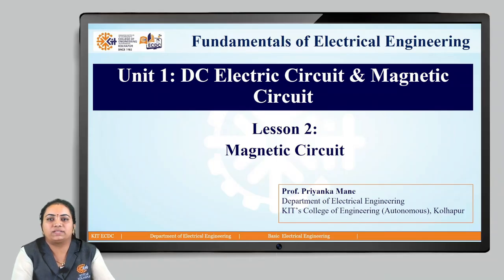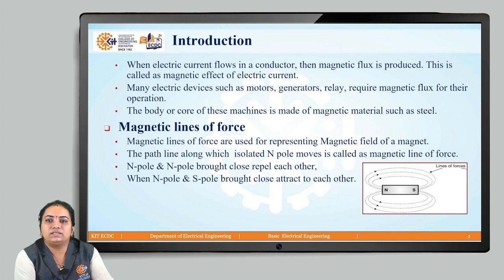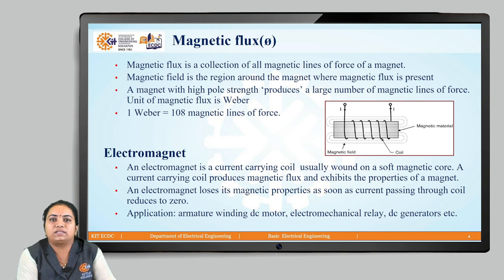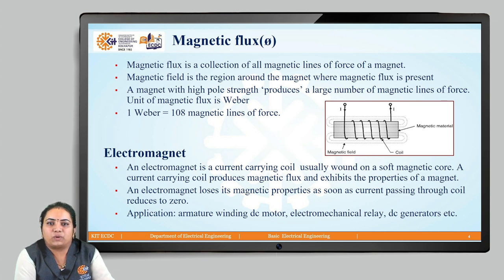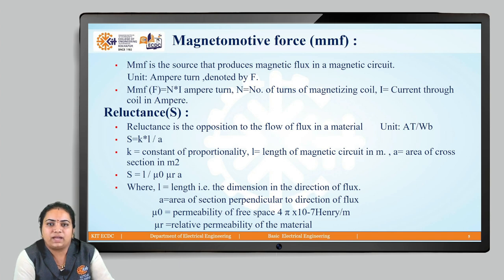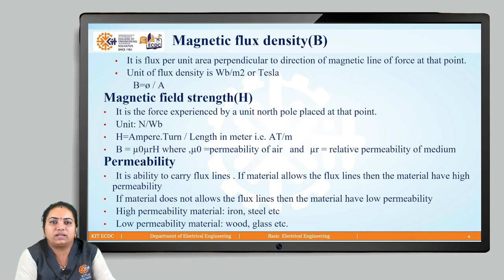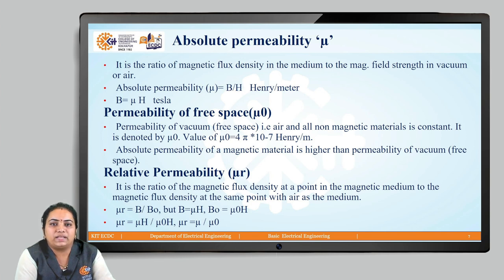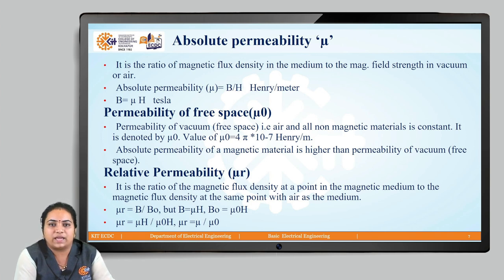Basics of Magnetic Circuit